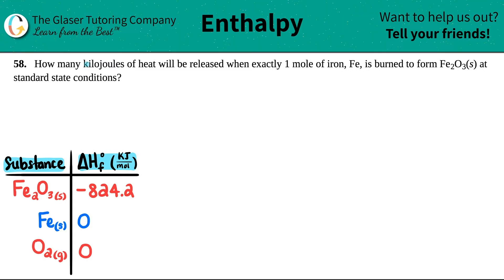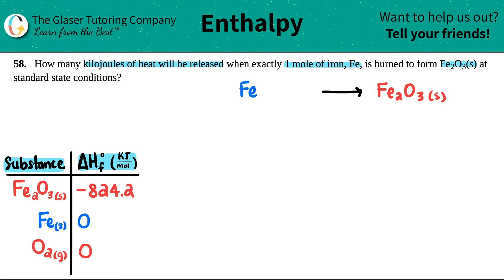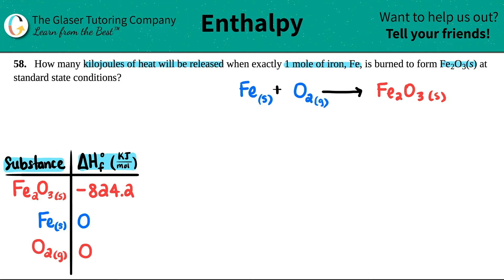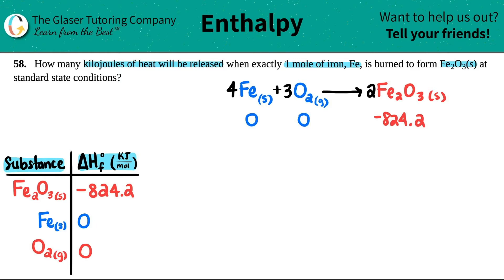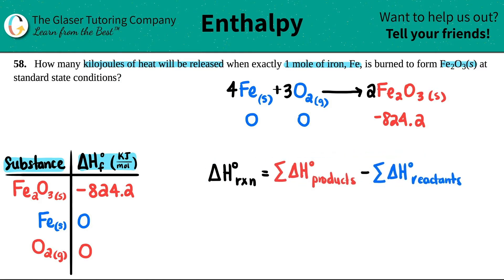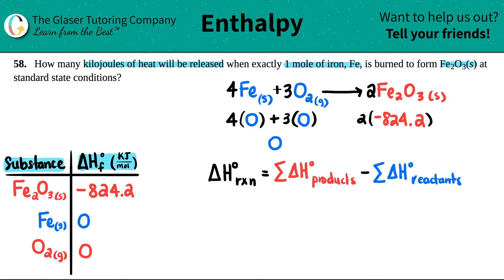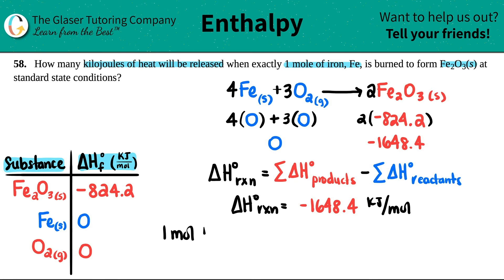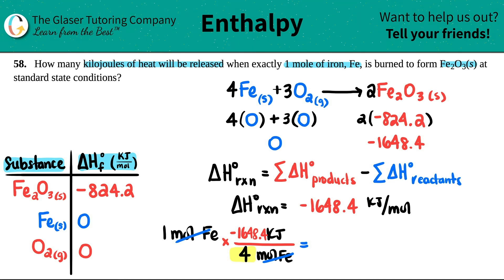5.58 | How many kilojoules of heat will be released when exactly 1 mole of iron, Fe, is burned to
How many kilojoules of heat will be released when exactly 1 mole of iron, Fe, is burned to form Fe2O3(s) at standard state conditions?